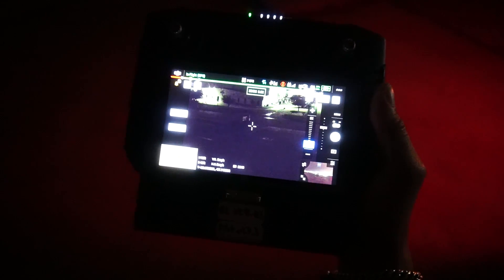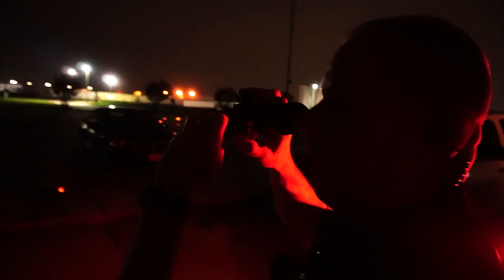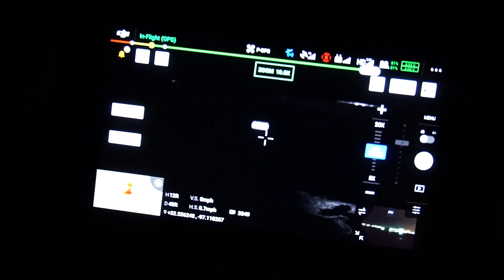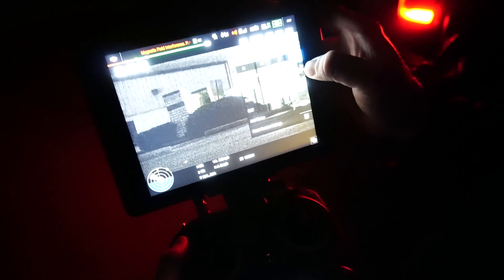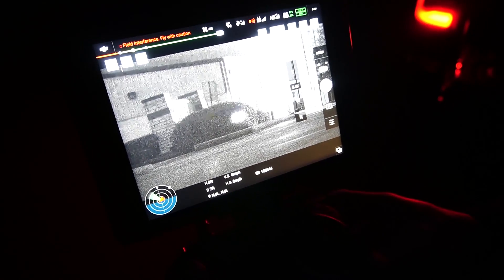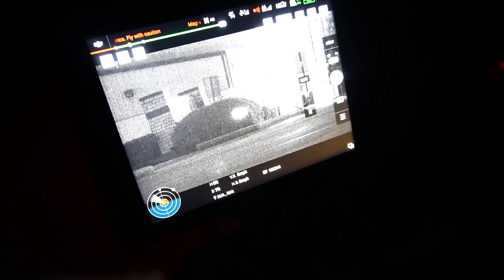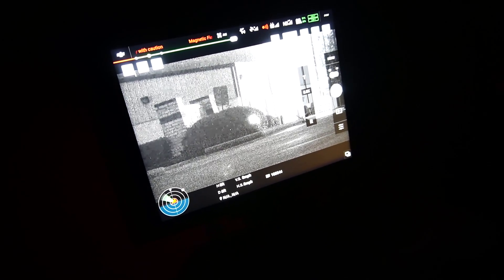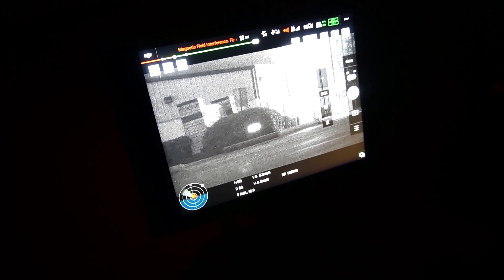DJI M300 H20T Laser Range Finder Designator (LRFD) testing with Night Vision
We have been asking DJI for this capability for years and they finally came through.  The laser range finder on the H20T is invisible to the human eye but can be viewed in IR cut on the H20T, the Z30, and in Night Vision Goggles.  This can be a tremendous asset for public safety, adding the ability to communicate directly from the air to the ground.